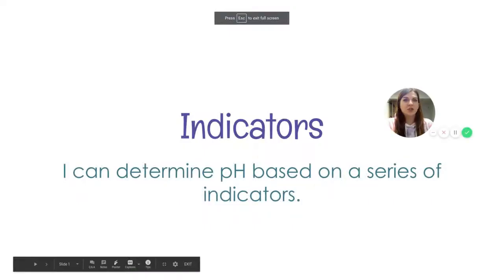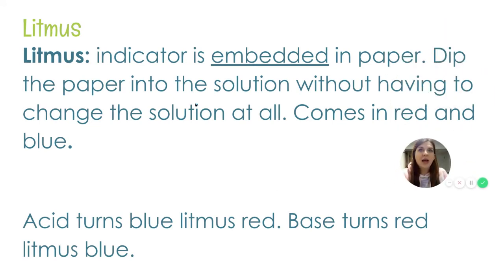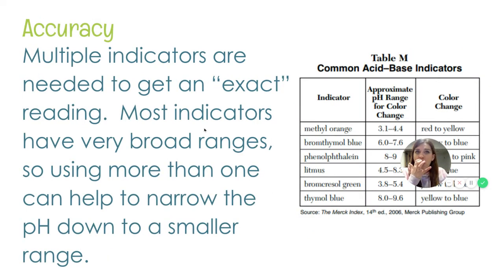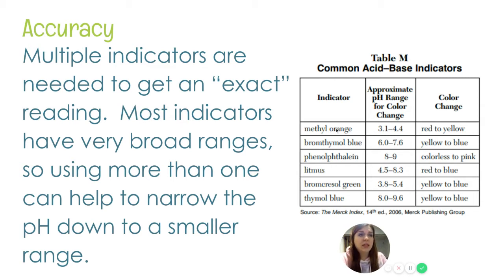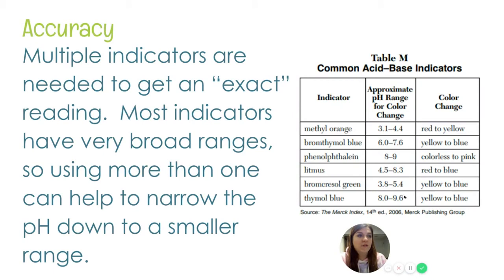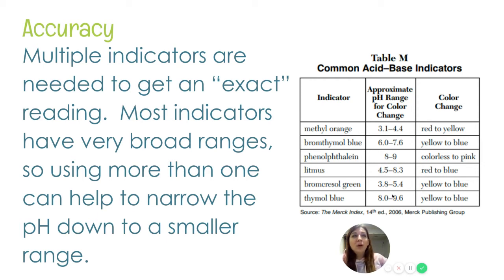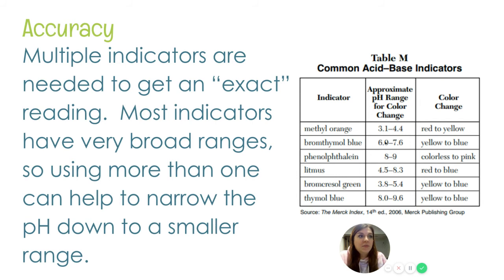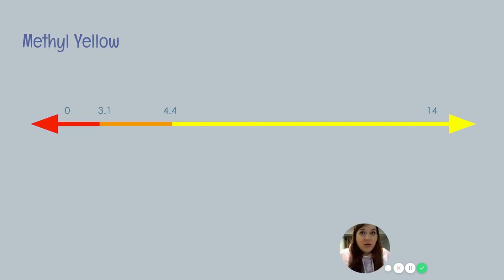Acid Base Indicators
Acid Base Indicators change color based on pH of a solution.  A few are Litmus, pH paper, Universal Indicator, phenolphthalein, methyl yellow and many others.